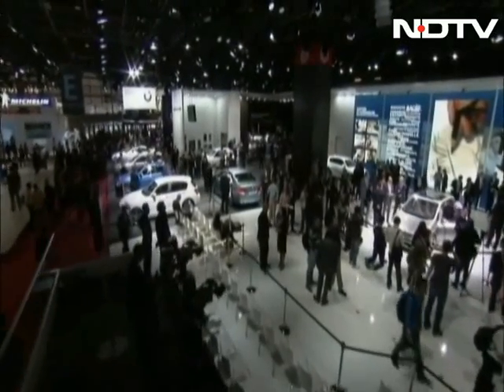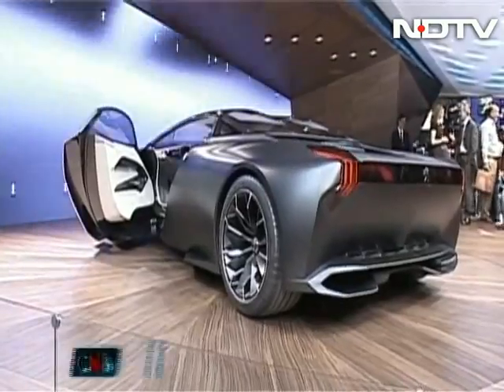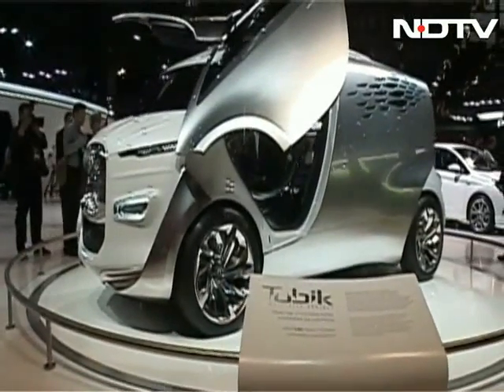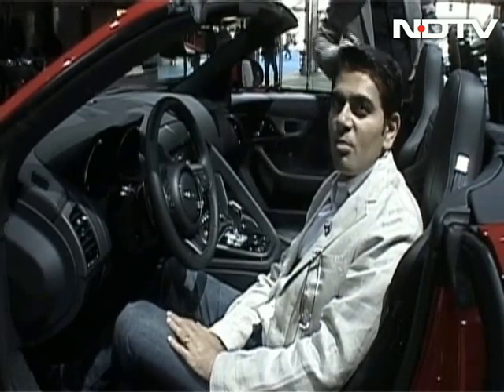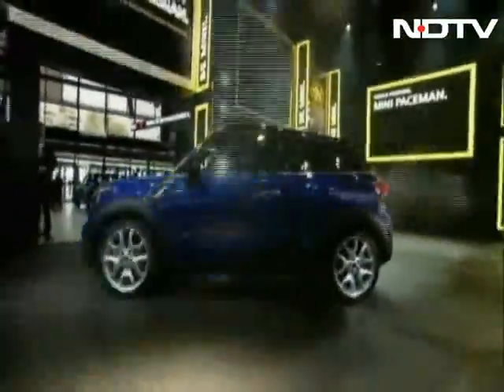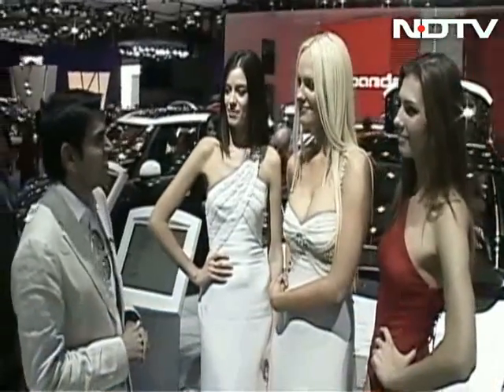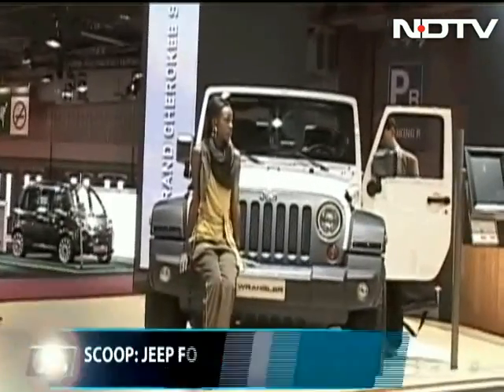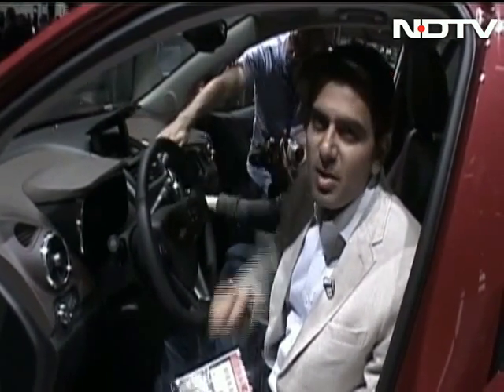Car And Bike Show - Showstoppers at the Paris Motor Show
The Car & Bike Show: From all-out supercars to hot hatchbacks, the Car and Bike Show brings you all that is making the buzz at the 2012 Paris Motor Show.